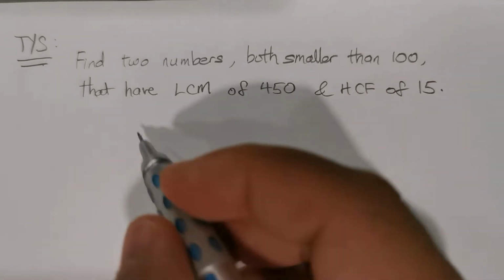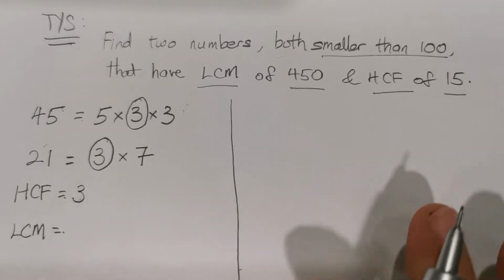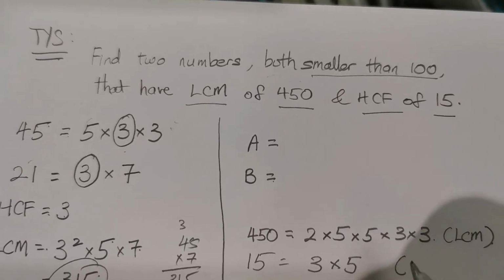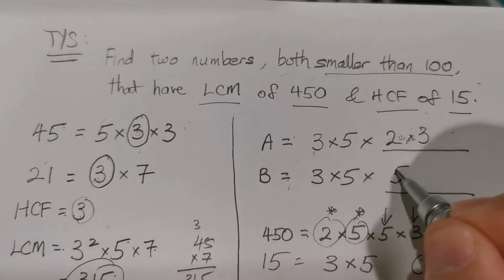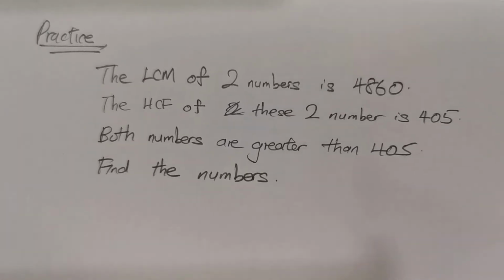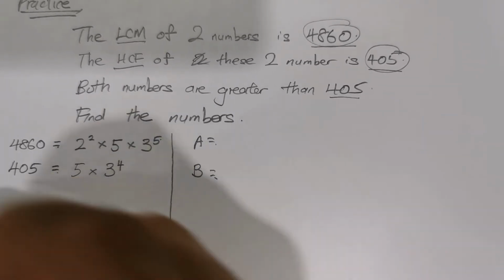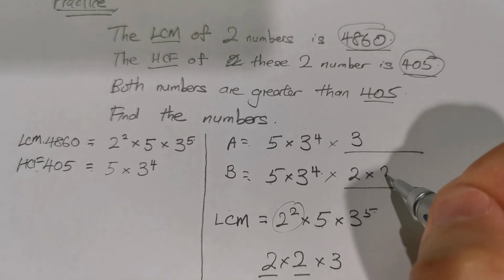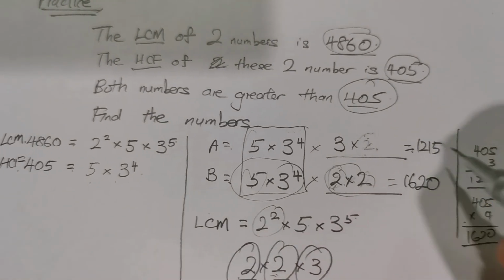Finding 2 numbers given the LCM and HCF